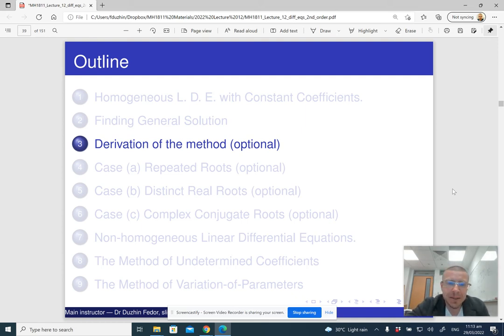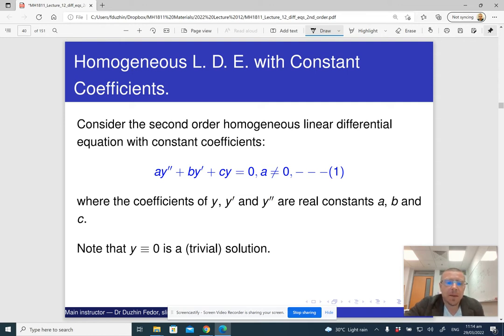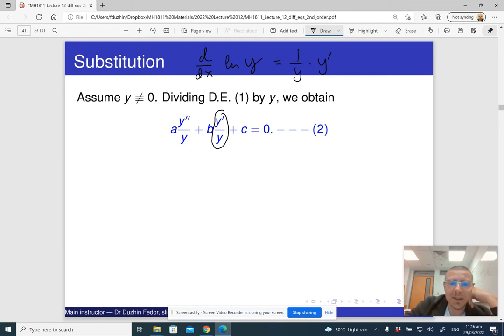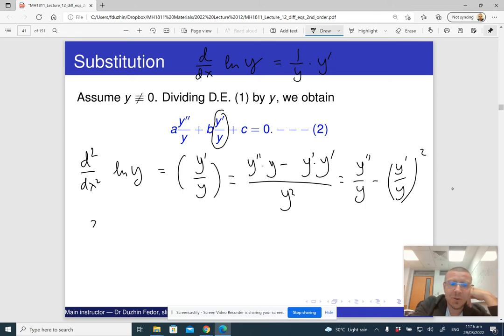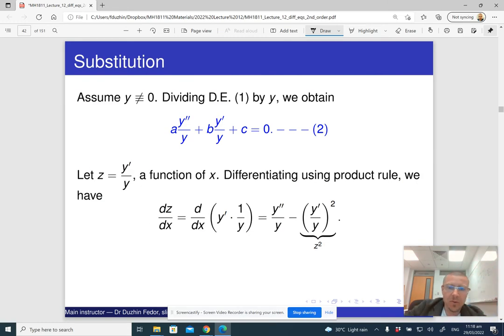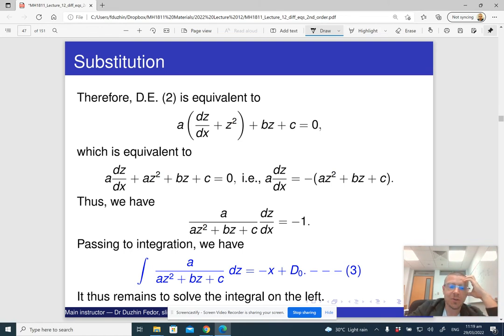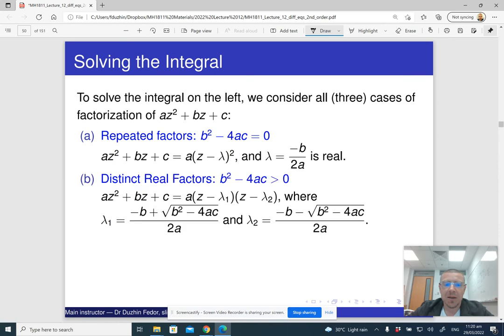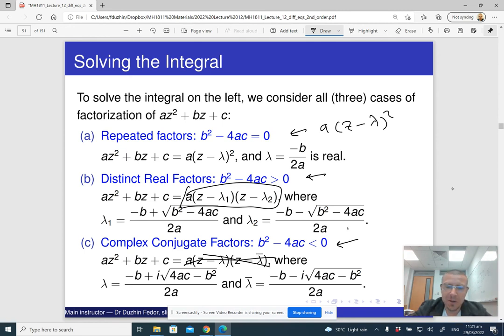MH1811 Lecture 12 Part 3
(Optional) Derivation of the method of solving linear homogeneous differential equations with constant coefficients. Overview